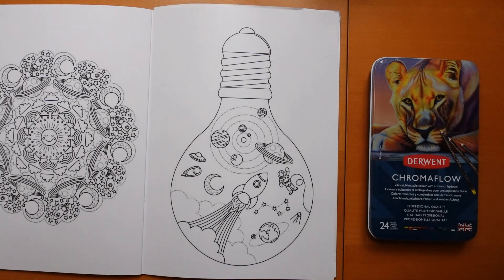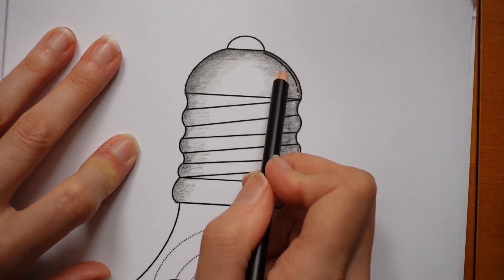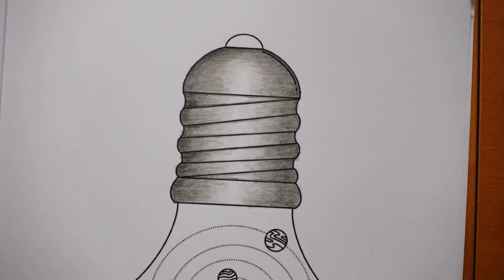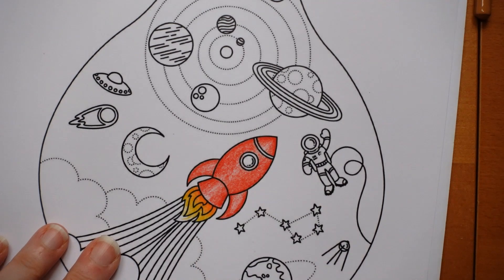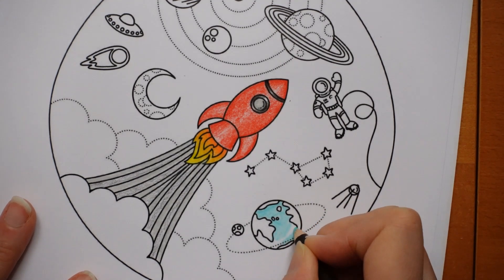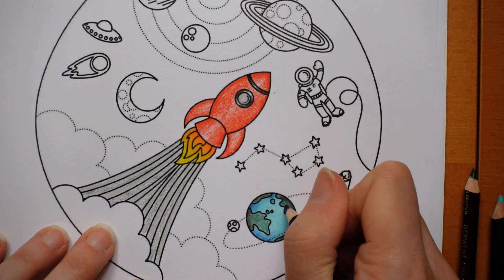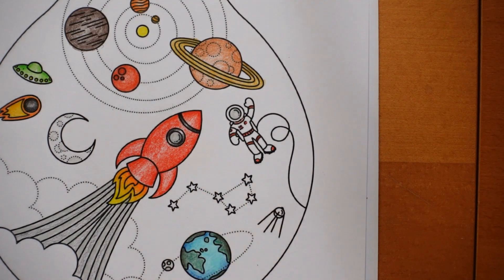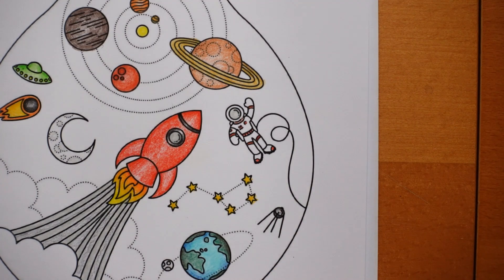Adult Colouring Tutorial Galaxy Bulb - from By Charlie's Hand Colouring Book Volume 3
This is a colouring tutorial of a galaxy light bulb from By Charlie's Hand Colouring Book Volumes 3  using Derwent Chromaflow.

✍✍ Pencils used: Black, Platinum, Natural Brown, Raisin, Burnt Sienna, Grass Green, Basil, Turquoise Green, Light Blue, Denim, Strawberry, Scarlet, Flame, Golden Sun, Amber Gold, Sun Yellow, Blush Pink

🌻🌻Resources Used:
and Etsy shop
Derwent Chromaflow Pencils -

🎥🎥 Items that I use to film:
Camera –